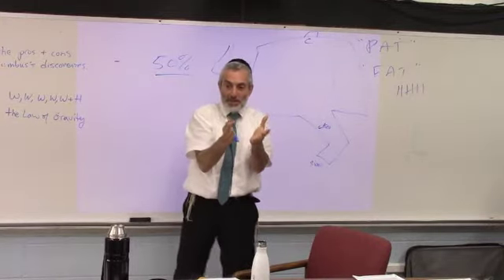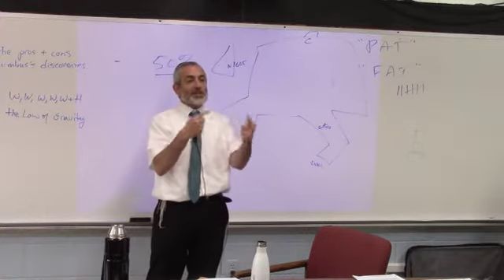Master Teacher 4: Student Engagement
How to raise the bar for your students to enable them to love learning - How to achieve the elusive goal of minimizing teacher-talking and maximizing student-doing. (Part 4 of 4).